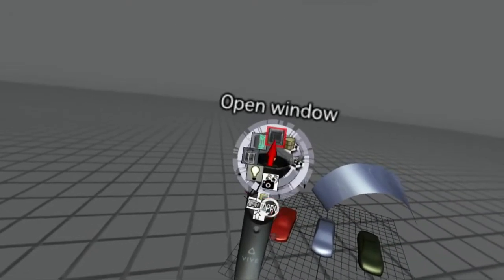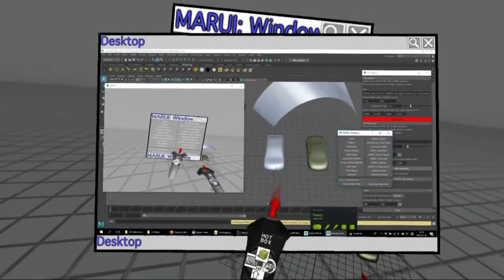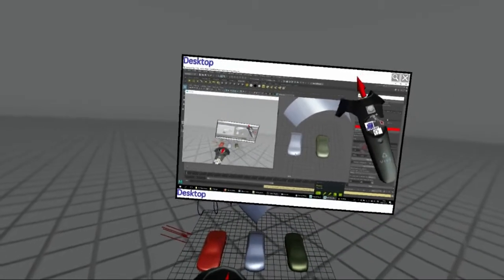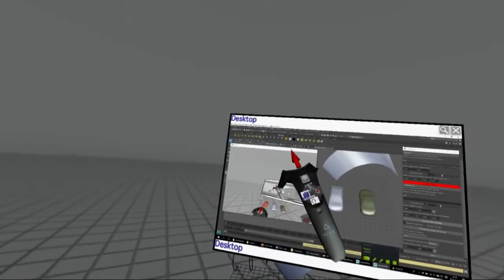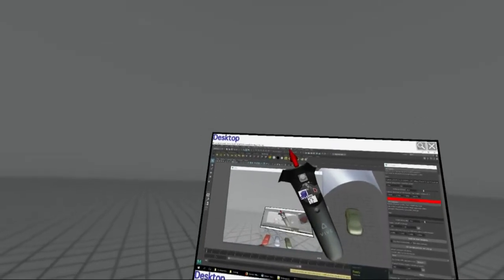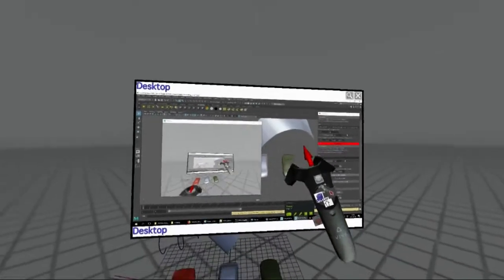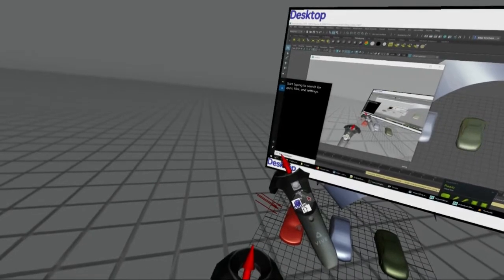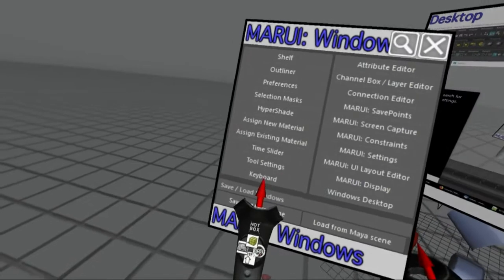MARUI Tutorial 3.8 : The Windows Desktop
This video in our tutorial series shows you how to access your windows desktop in VR (without taking of your headset).